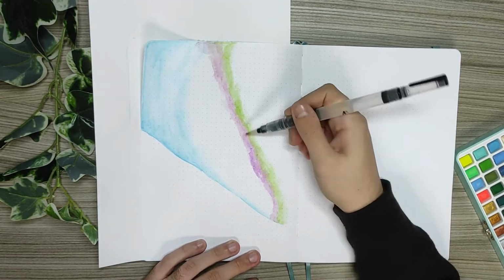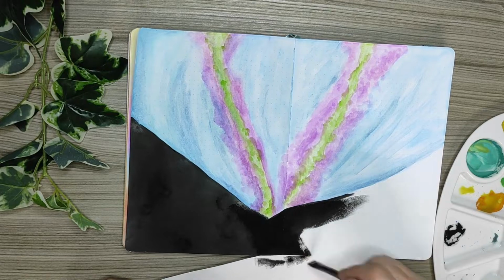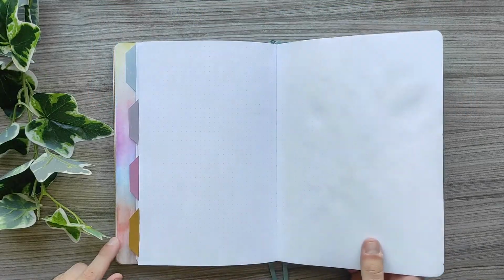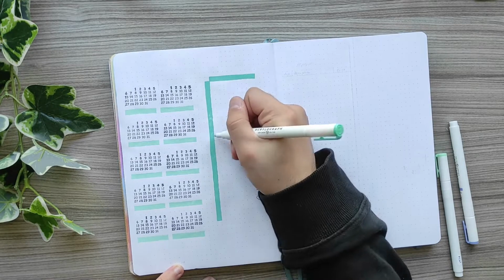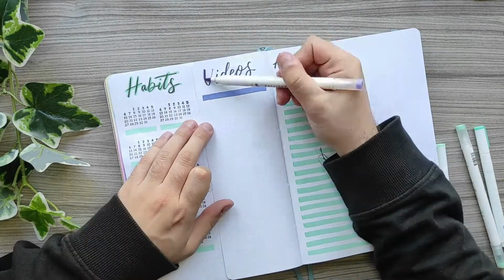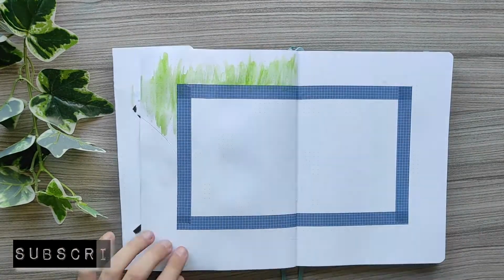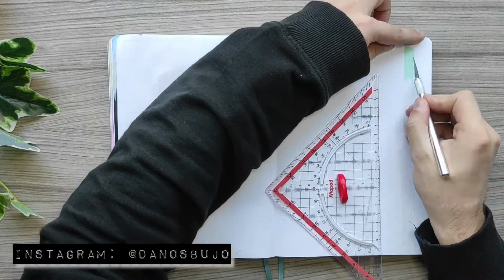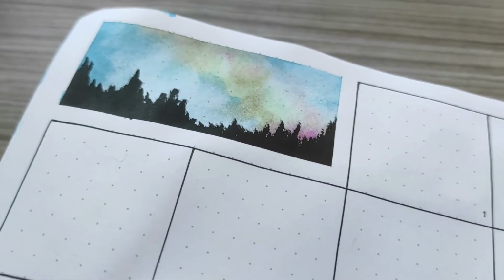DECEMBER 2021 BULLET JOURNAL SET UP | PLAN WITH ME | 🌲 [Aurora Borealis Theme] 🌲 | Dano's Bujo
👉🏻 Tombow Fudenosuke Hard Tip
👉🏻 Calendar Stamps

🌙 𝙈𝙪𝙨𝙞𝙘 🌙

Let me know your thoughts and suggestions in the comment section!
Have a beautiful December everyone!
-Dano